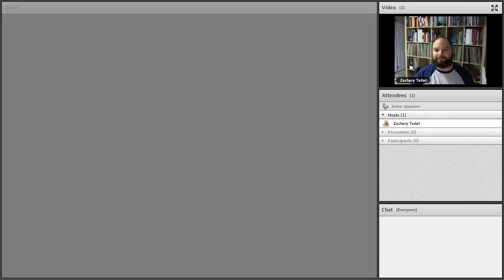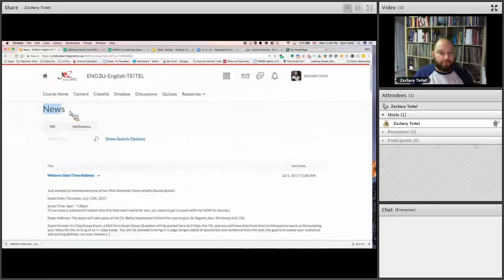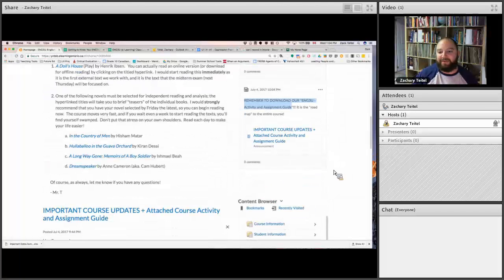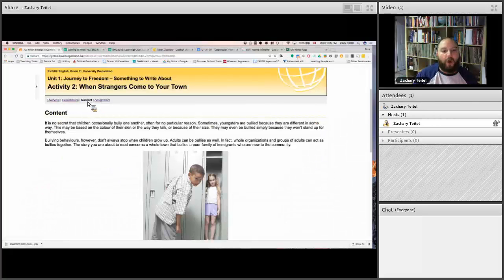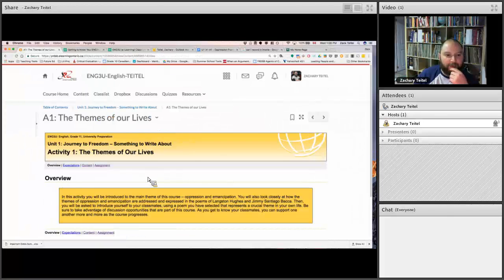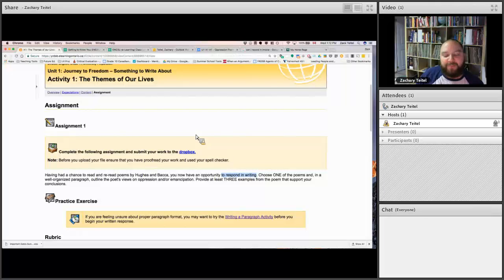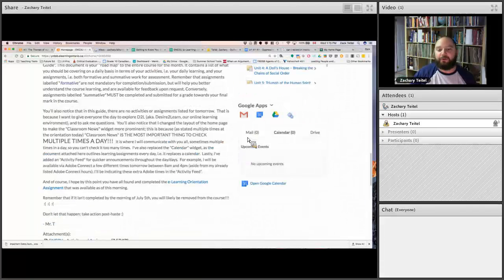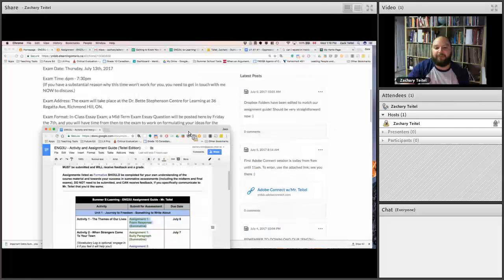Intro to the Online Classroom, aka Desire2Learn D2L (Mr. Teitel Edition)